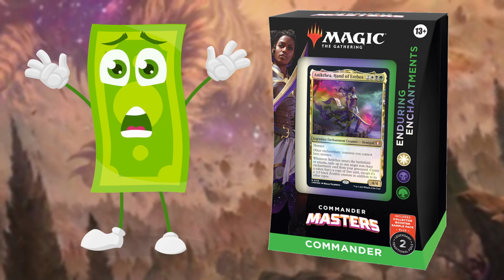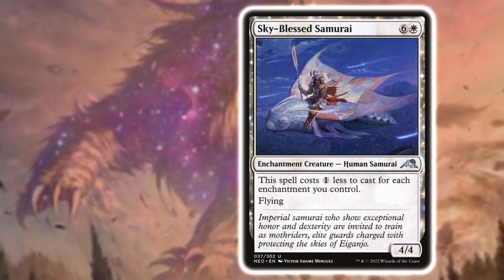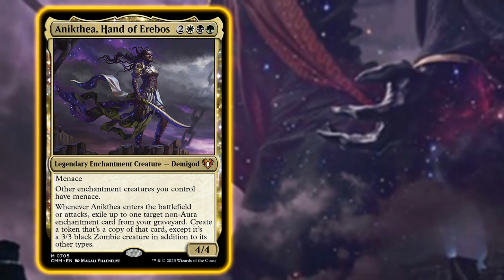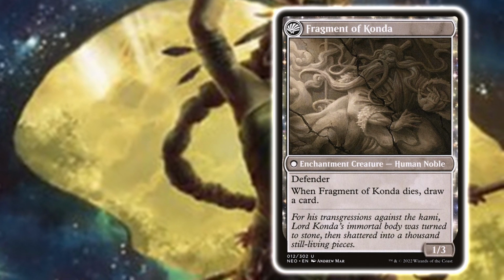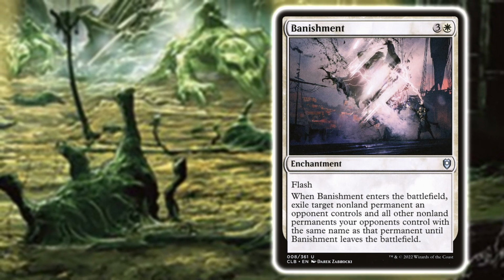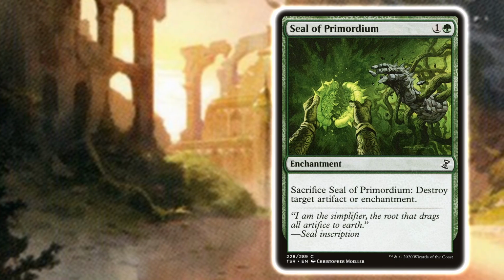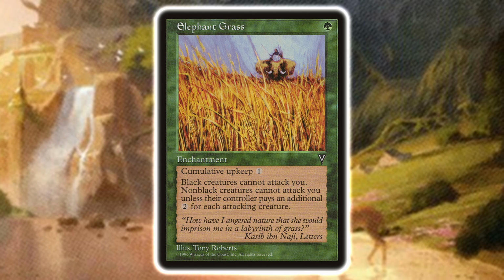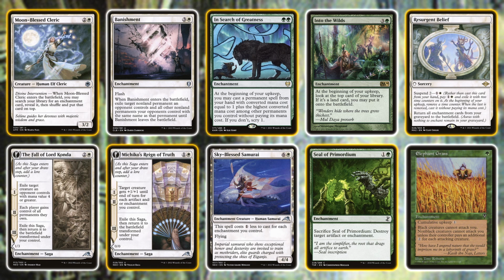HYPER Budget Upgrade | Enduring Enchantments Precon | Magic the Gathering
The Enduring Enchantment precon from Magic the Gatherings Commander Masters is chalk full of enchantment spells in the Abzan color scheme (green, white, black). For your enjoyment 10 hyper budget upgrade options are presented to make the deck better and more fun to play.